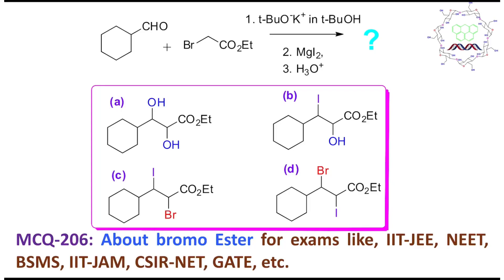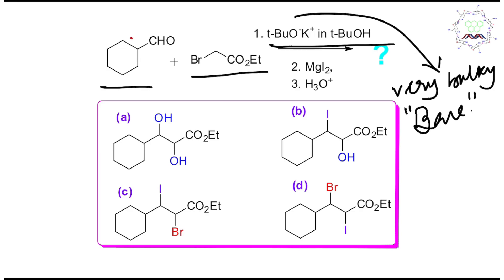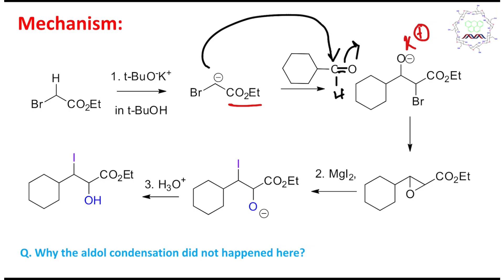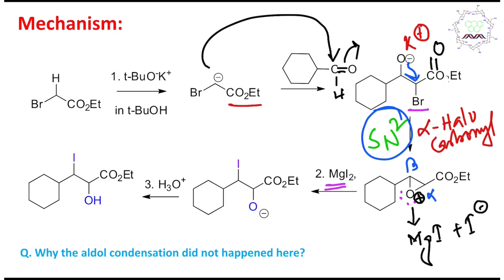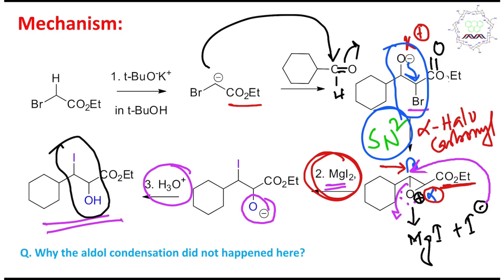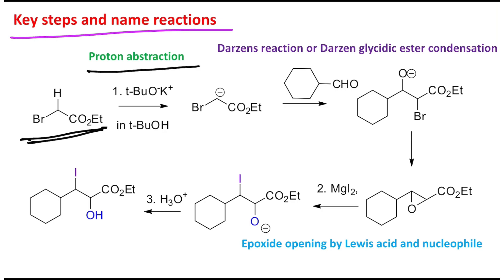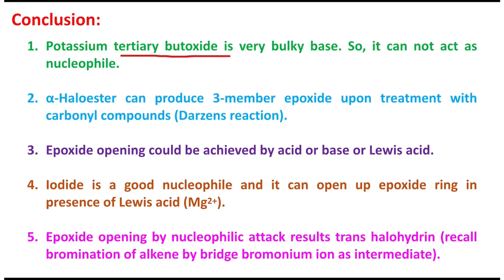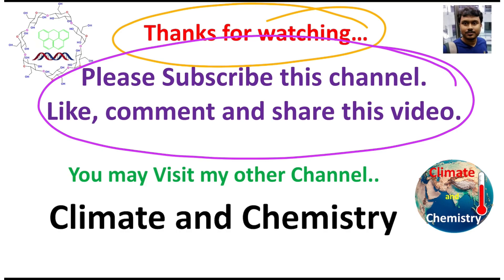MCQ-206: About Bromo ester and base by Dr. Tanmoy Biswas (Chemistry The Mystery of Molecules).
In this lecture, I have discussed a MCQ (206) about the about the reaction of Bromo ester and non-nucleophilic and bulky base like potassium tertiary butoxide. The produced carbanion acts as nucleophile and attack the aldehyde molecules which ultimately converted into epoxide. In the next step, in presence of Lewis acidic center like Mg2+, epoxide opening happens to produce final halohydrin or iodohydrin. I have explained the reaction mechanism briefly. This video is a summary kinds of which will help you to understand the chemistry in shorter time. I believe such kinds of question-answer discussion may be useful for exams like BSMS,  B.Sc, M.Sc, CSIR-NET, GATE, IIT-JAM, BARC, BHU, DU, SET, CU, IISER, NISER, NIPER, IISc etc., or bachelor and master degree equivalent exams in chemistry. Audiences are requested to watch them.

For "Williamson Ether synthesis (Part 2): Limitation and Preparation of Cyclic Ethers (epoxide)." please click on the link "

For "Darzen Glycidyl Ester Condensation (Darzen reaction): Basic Concept and Mechanism." please click on the link "

For "MCQ-206: About Bromo ester and base by Dr. Tanmoy Biswas (Chemistry The Mystery of Molecules)." please click on the link "